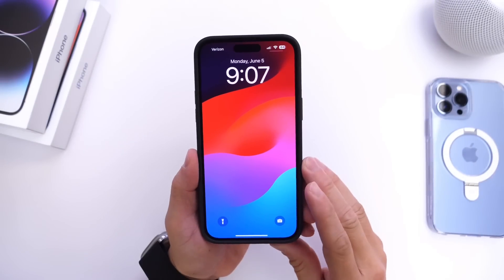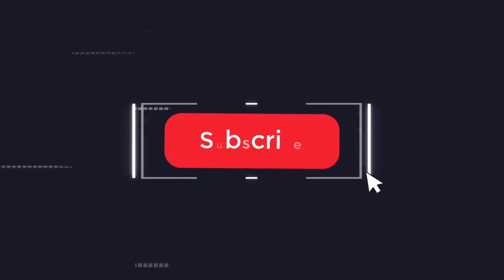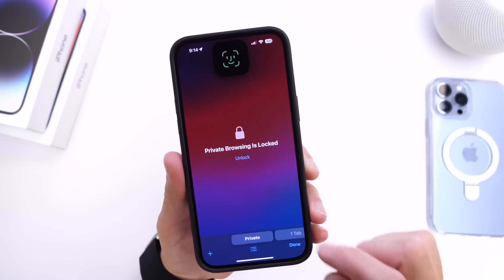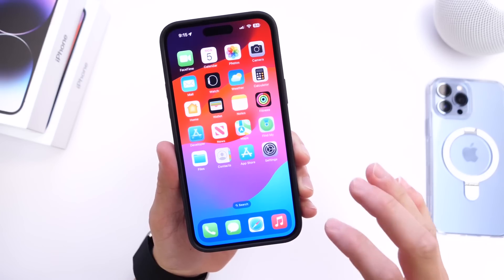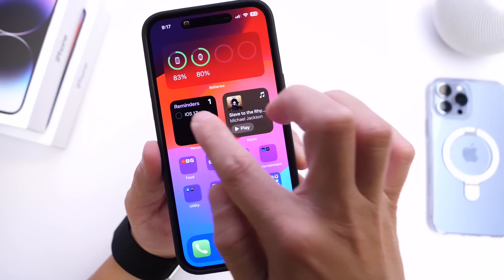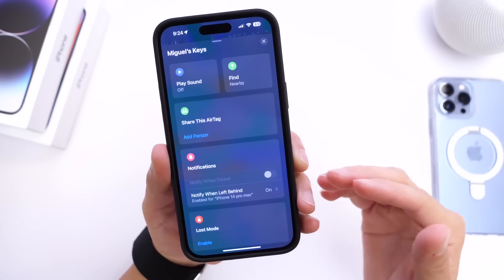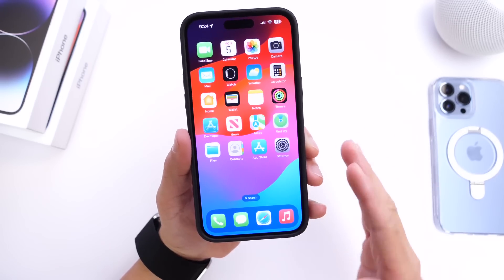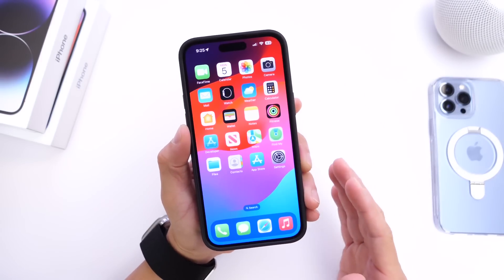iOS 17 Secret Features Apple Didn’t Tell You About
in this video I share with you guys iOS 17 Features Apple didn't tell you about.